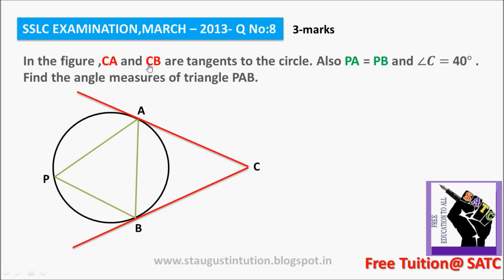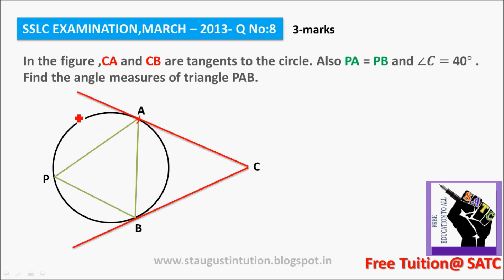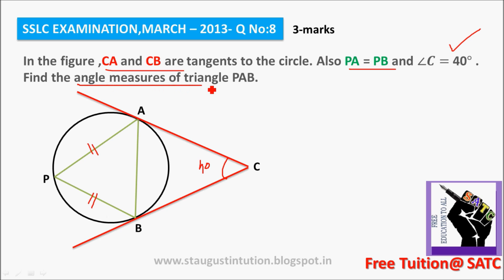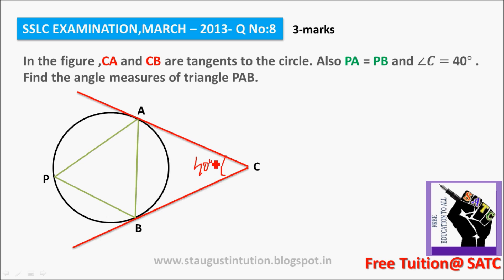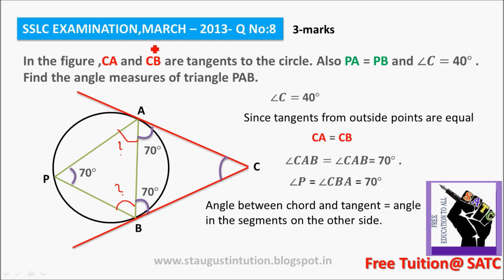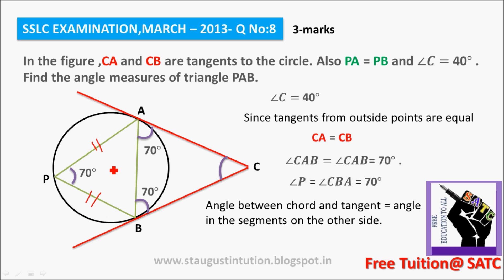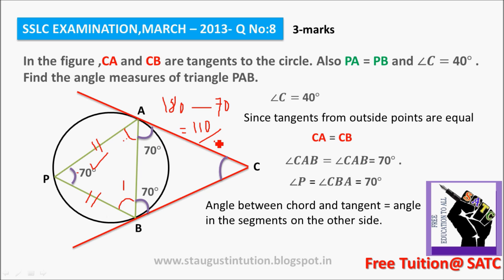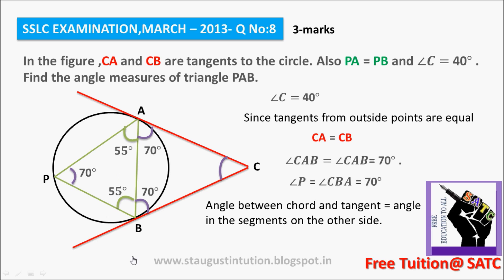SSLC-MATHS- Previous Year Question Paper March 2013- Part -5(Questions 8)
This Tutorial providing all SSLC MATHS previous year question papers with complete answers.March,Say,Models etc.